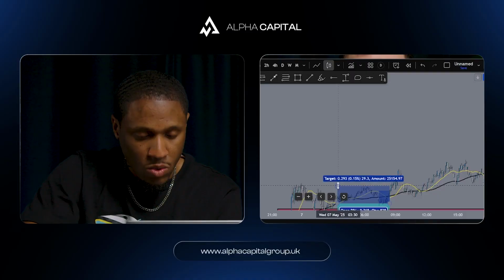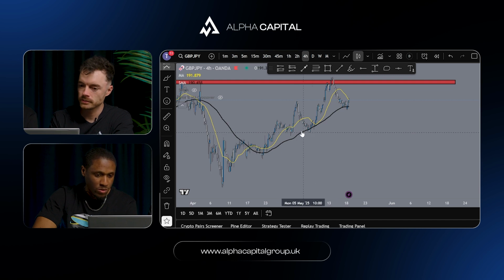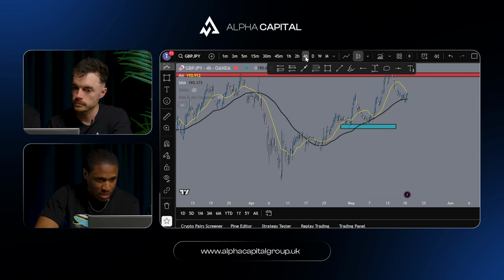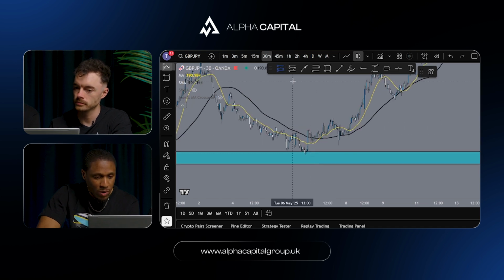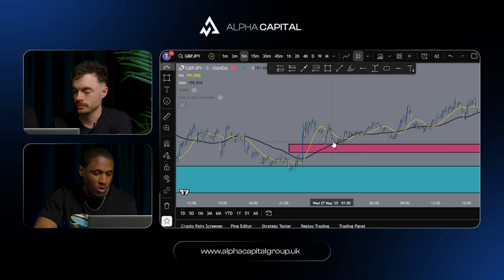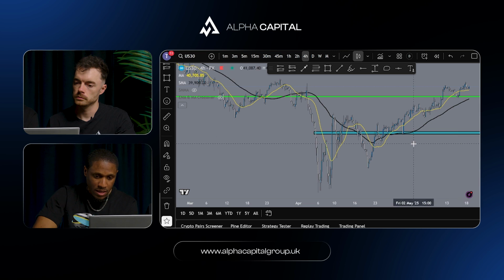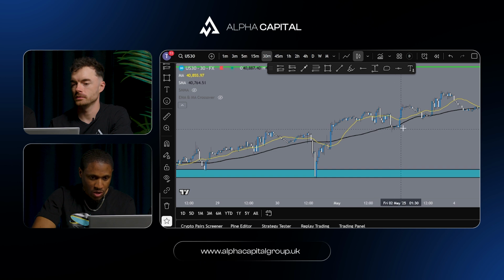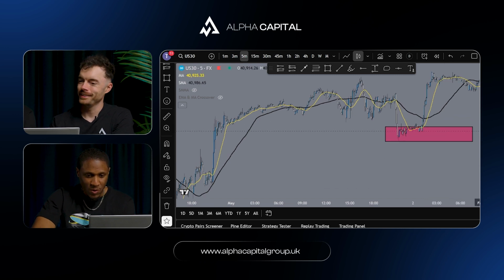Funded Forex Trader Shares His Go-To Setup! | Trade Breakdown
In this episode, Sean sits down with trader Taron to walk through one of his recent forex trades — breaking down his exact reasoning, entry strategy, and risk approach.

Taron shares how he uses lower timeframes like the 5-minute to refine entries on higher timeframe swing setups, reduce stop loss size, and boost overall R:R. He also talks through the importance of fundamental awareness even when trading technically — especially around news events.

📌 What you’ll learn:

- Why Taron drops to the 5M for cleaner entries
- How he combines structure, Fibonacci, and confluence
- His thoughts on trading around news and fundamentals
- How this trade helped recover his account balance

Risk Warning
All views contained within this video are solely the analysis of Alpha Capital Group
They do not constitute financial advice and should not be relied upon for investment purposes.

Facebook - Alpha Capital Group UK